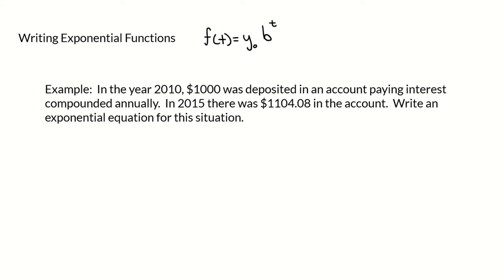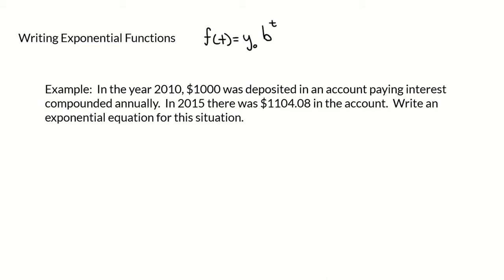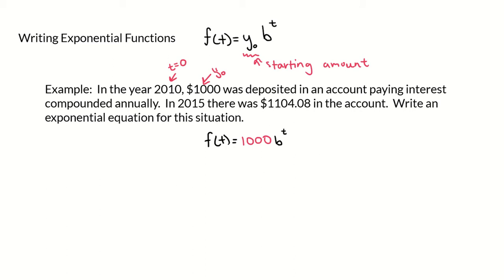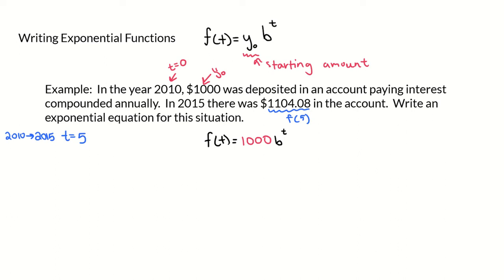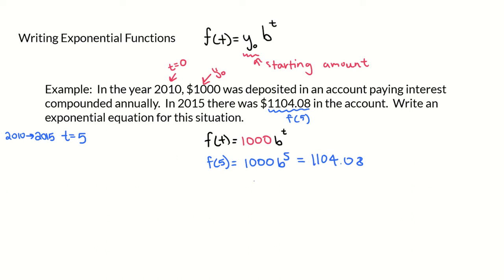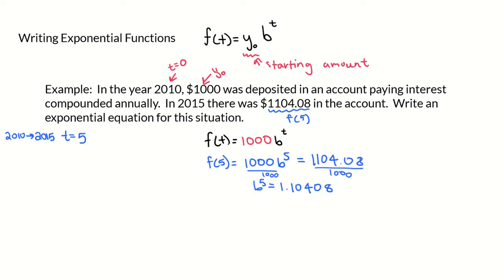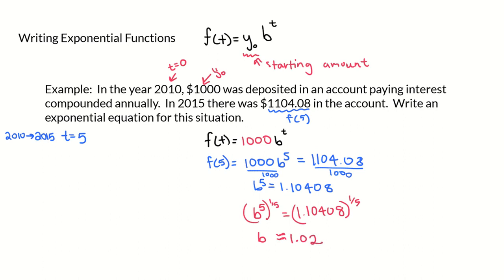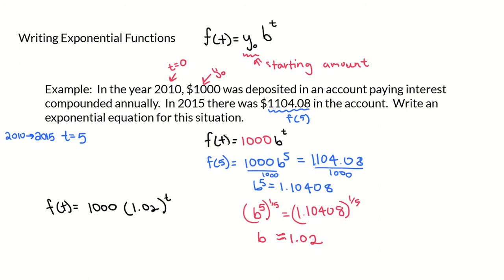Writing Exponential Functions